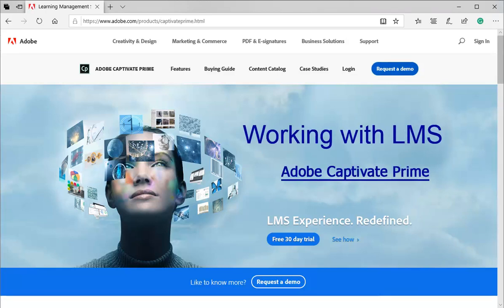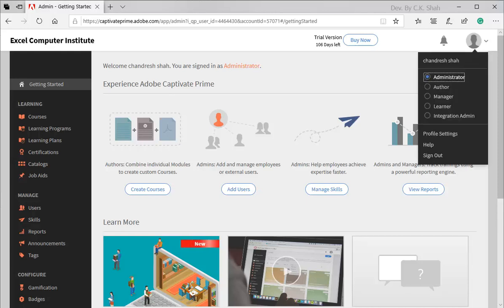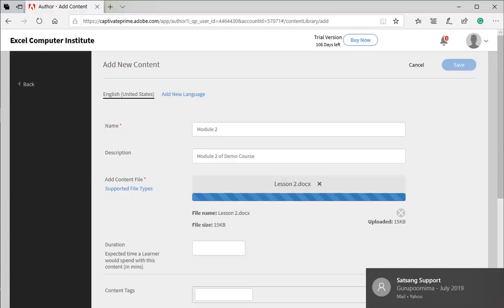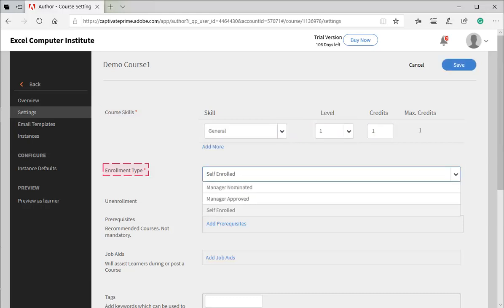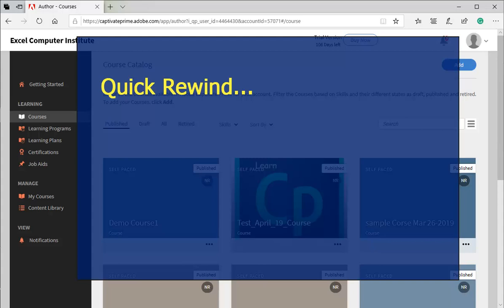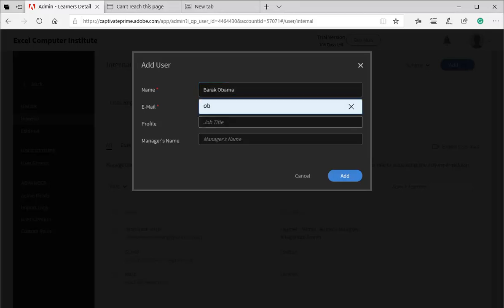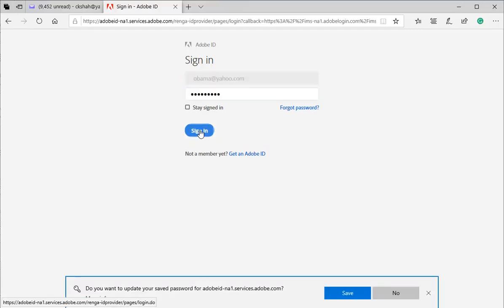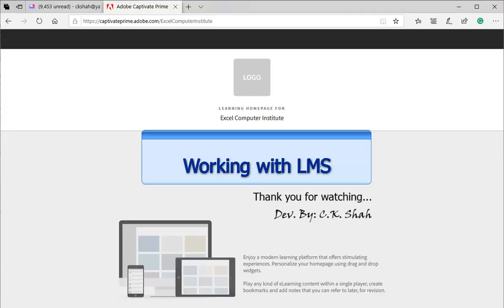Working with LMS -Adobe Captivate Prime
Learn how to setup/use LMS using Adobe Captivate Prime.